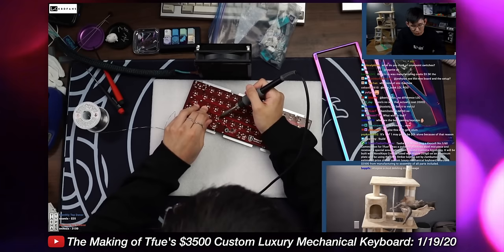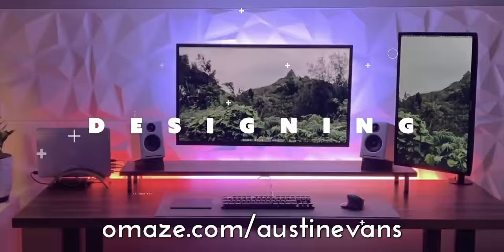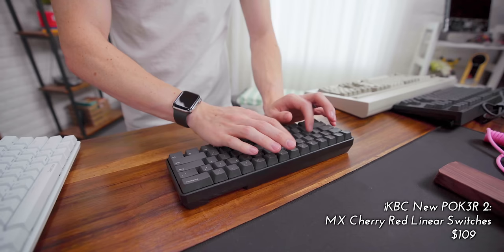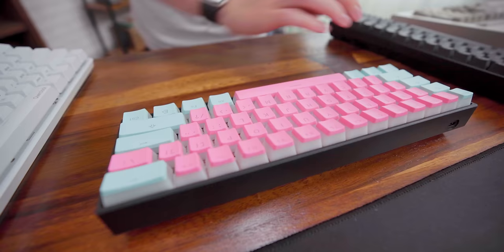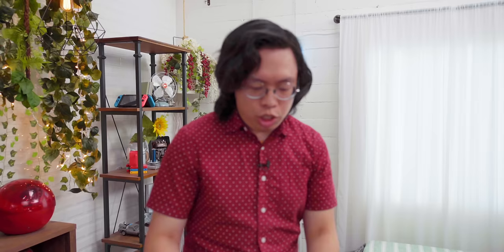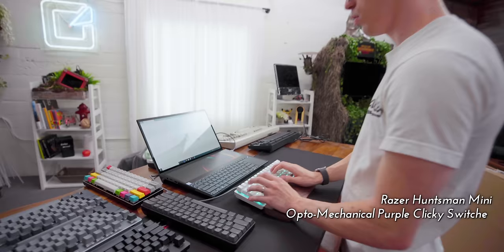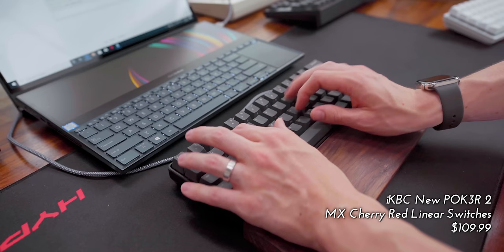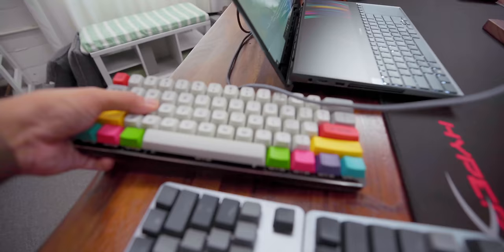I found the PERFECT keyboard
Can we truly find the ultimate gaming mechanical keyboard? 🤔

Best mechanical keyboard 2020